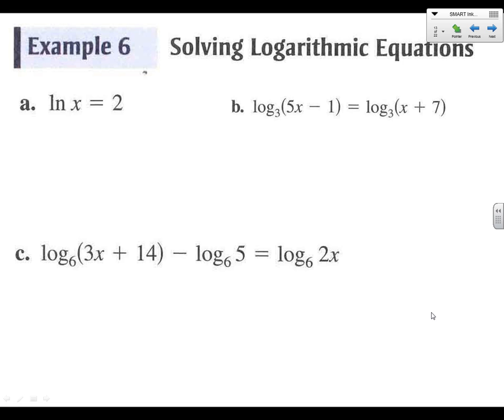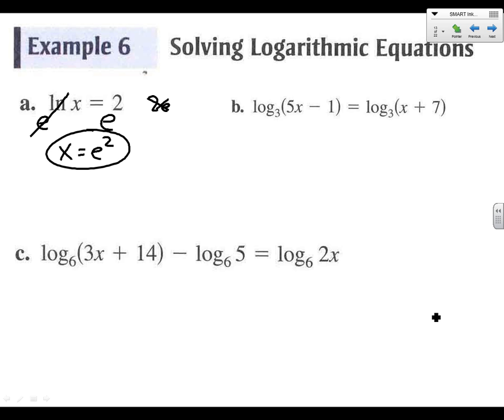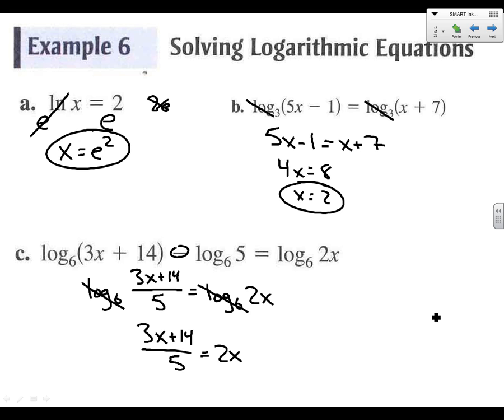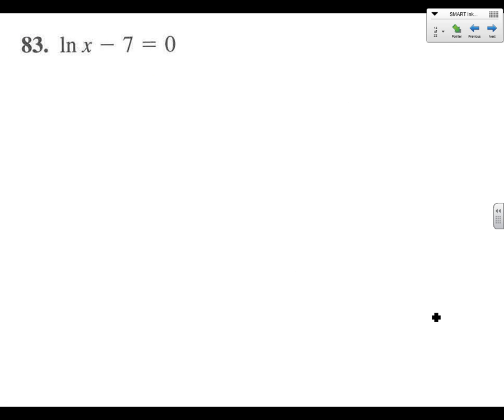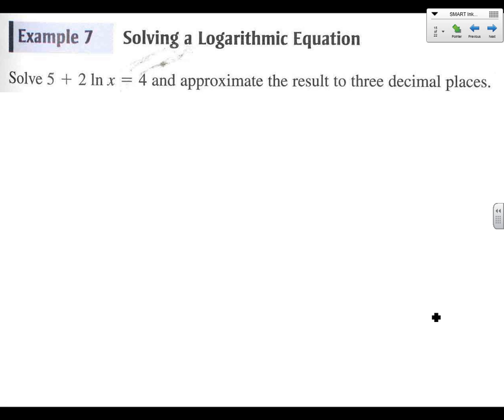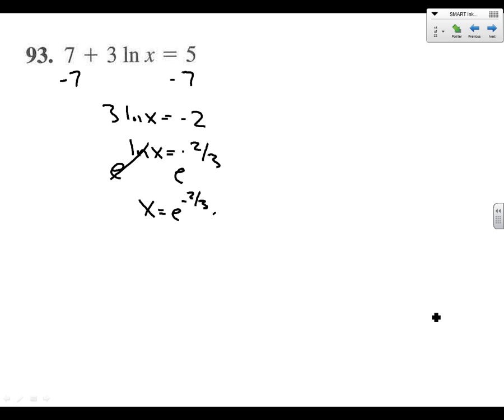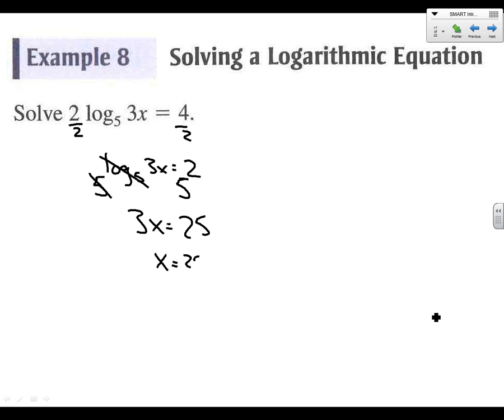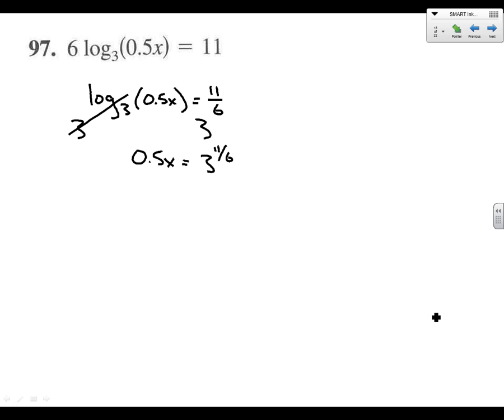Precalc 3 4 6 to 3 4 8